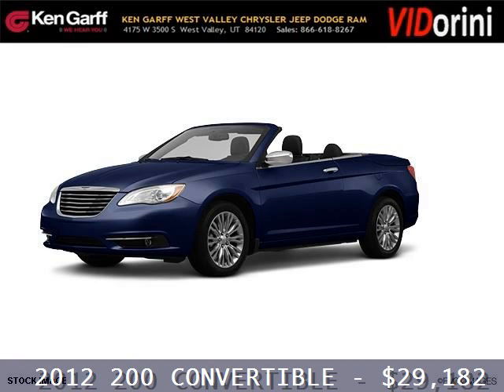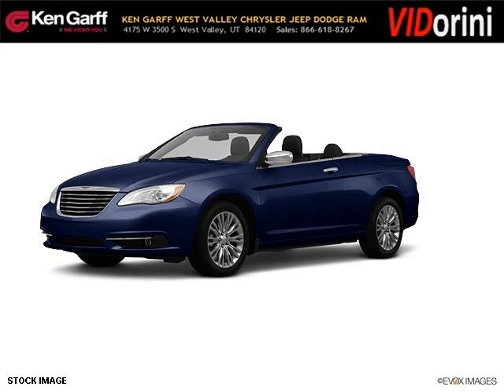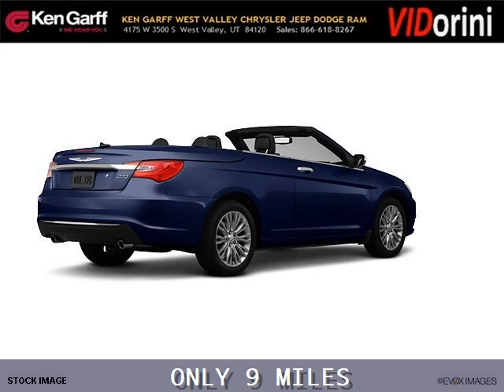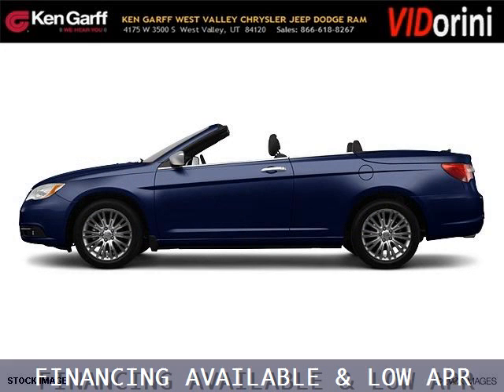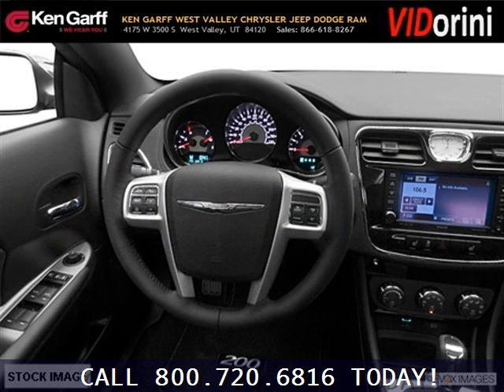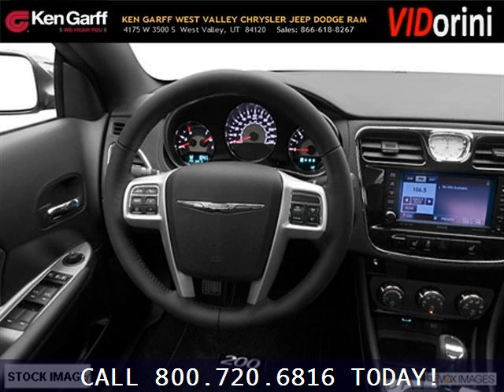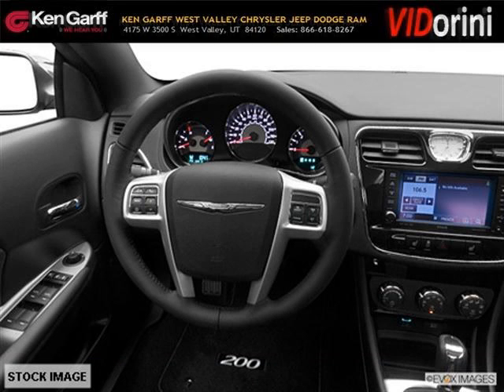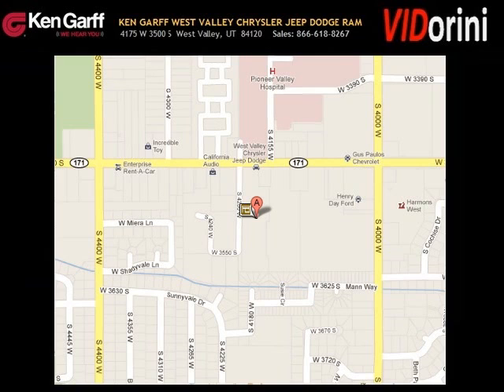2012 Chrysler 200 Convertible Salt Lake City Utah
2012 Chrysler 200 Convertible Touring; 6 Cyl., Shiftable Automatic, null; Mileage: 9; Convertible